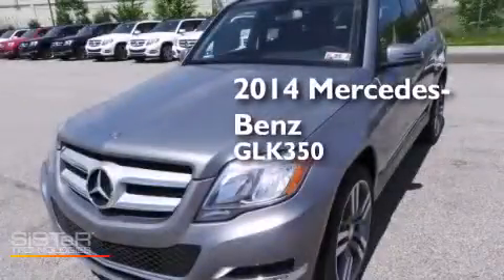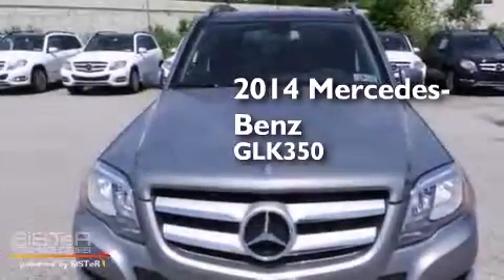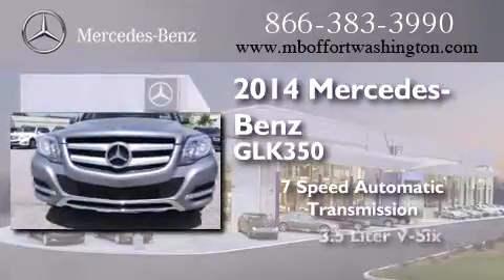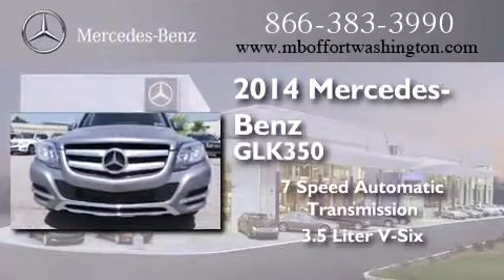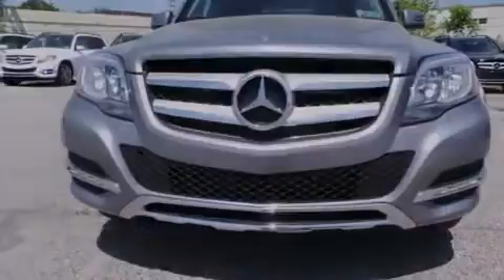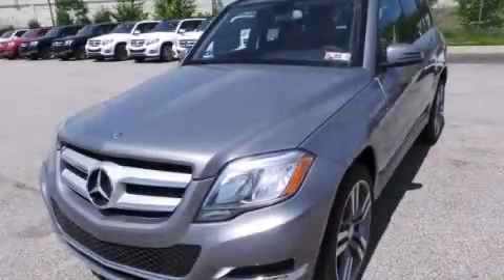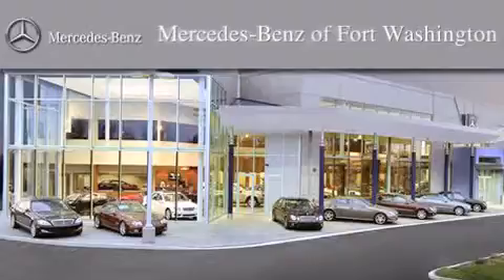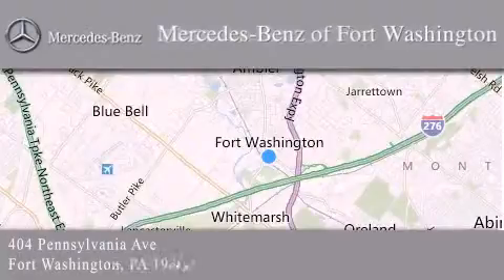2014 Mercedes-Benz GLK350 Fort Washington PA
We have been honored to serve the Fort Washington PA area , we promise that your experience at our dealership will exceed your expectations ! Year : 2014 Make : Mercedes-Benz Model : GLK350 Engine : Premium Unleaded V-6 3.5 L/213 Trans . : Automatic Exterior : Palladium Silver Metallic Miles : 12 Interior : Black Stock : EG331048 Mercedes Benz of Fort Washington 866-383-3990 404 Pennsylvania Ave Fort Washington , PA 19034